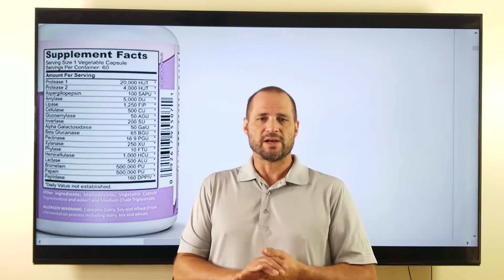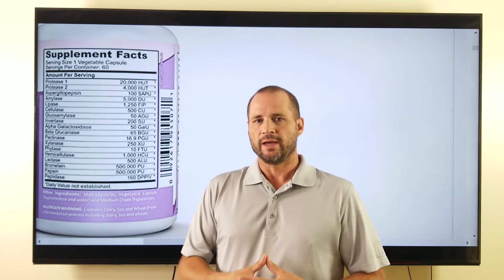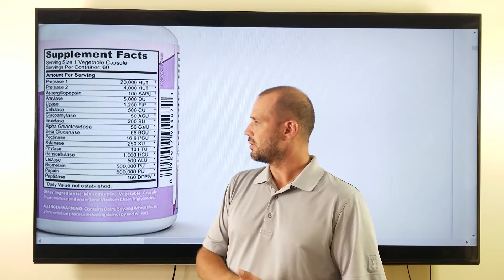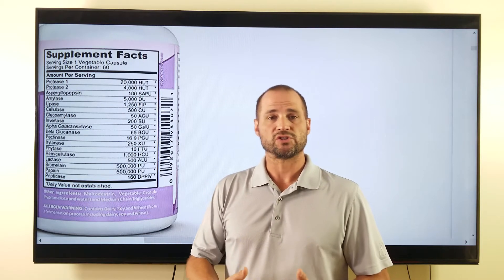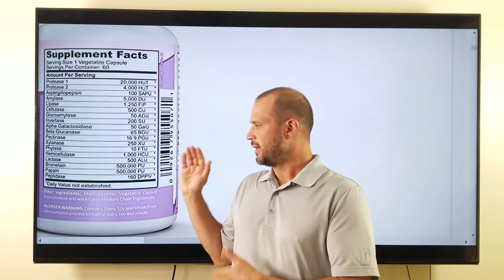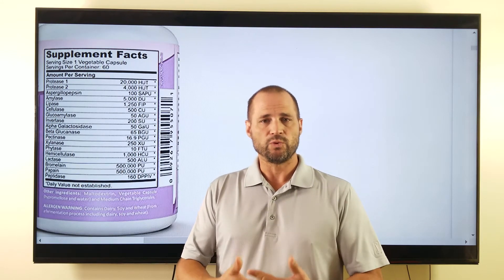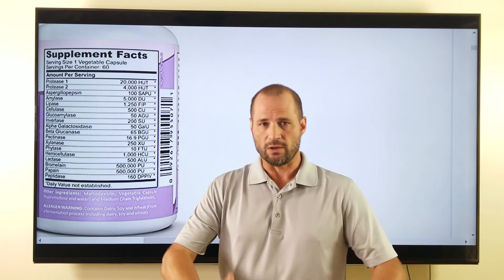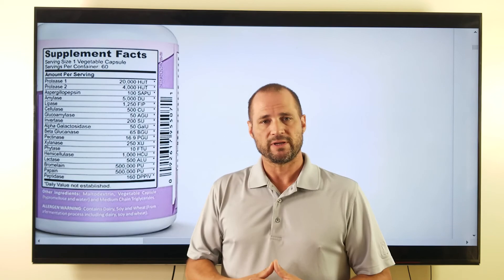Avoid this Additive/Filler in Your Digestive Supplements!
In this Video Dr. Allison discusses a very common supplement additive that can negatively affect the balance of your gut bacteria. This can have a negative effect on your intestines and immune function!